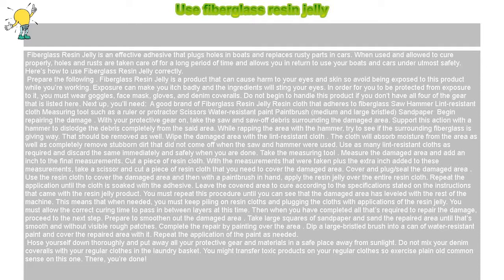How to : Use fiberglass resin jelly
Use fiberglass resin jelly

 Fiberglass Resin Jelly is an effective adhesive that plugs holes in boats and replaces rusty parts in cars. When used and allowed to cure properly, holes and rusts are taken care of for a long period of time and allows you in return to use your boats and cars under utmost safety. Here’s how to use Fiberglass Resin Jelly correctly.

 Prepare the following . Fiberglass Resin Jelly is a product that can cause harm to your eyes and skin so avoid being exposed to this product while you’re working. Exposure can make you itch badly and the ingredients will sting your eyes. In order for you to be protected from exposure to it, you must wear goggles, face mask, gloves, and denim coveralls. Do not begin to handle this product if you don’t have all four of the gear that is listed here. Next up, you’ll need: A good brand of Fiberglass Resin Jelly Resin cloth that adheres to fiberglass Saw Hammer Lint-resistant cloth Measuring tool such as a ruler or protractor Scissors Water-resistant paint Paintbrush (medium and large bristled) Sandpaper Begin repairing the damage . With your protective gear on, take the saw and saw-off debris surrounding the damaged area. Support this action with a hammer to dislodge the debris completely from the said area. While rapping the area with the hammer, try to see if the surrounding fiberglass is giving way. That should be removed as well. Wipe the damaged area with the lint-resistant cloth . The cloth will absorb moisture from the area as well as completely remove stubborn dirt that did not come off when the saw and hammer were used. Use as many lint-resistant cloths as required and discard the same immediately and safely when you are done. Take the measuring tool . Measure the damaged area and add an inch to the final measurements. Cut a piece of resin cloth. With the measurements that were taken plus the extra inch added to these measurements, take a scissor and cut a piece of resin cloth that you need to cover the damaged area. Cover and plug/seal the damaged area . Use the resin cloth to cover the damaged area and then with a paintbrush in hand, apply the resin jelly over the entire resin cloth. Repeat the application until the cloth is soaked with the adhesive. Leave the covered area to cure according to the specifications stated on the instructions that came with the resin jelly product. You must repeat this procedure until you can see that the damaged area has leveled with the rest of the machine. This means that when needed, you must keep piling on resin cloths and plugging the cloths with applications of the resin jelly. You must allow the correct curing time to pass in between layers at this time. Then when you have completed all that’s required to repair the damage, proceed to the next step. Prepare to smoothen out the damaged area . Take large squares of sandpaper and sand the repaired area until that’s smooth and without visible rough patches. Complete the repair by painting over the area . Dip a large-bristled brush into a can of water-resistant paint and cover the repaired area with it. Repeat the application of the paint as needed.

 Hose yourself down thoroughly and put away all your protective gear and materials in a safe place away from sunlight. Do not mix your denim coveralls with your regular clothes in the laundry basket. You might transfer toxic products on your regular clothes so exercise plain old common sense on this one. There, you’re done!